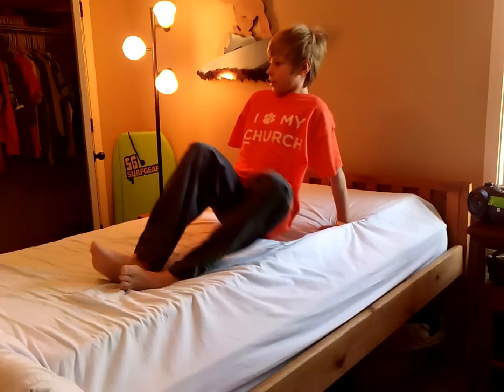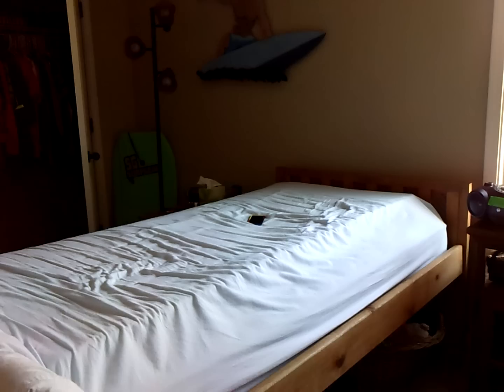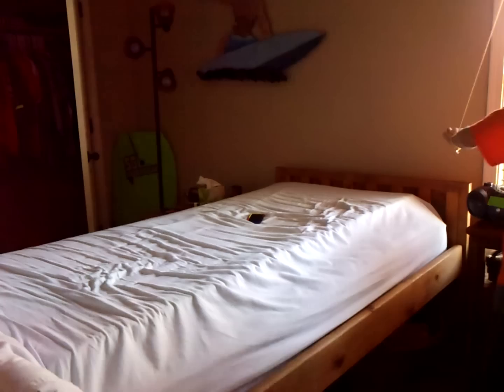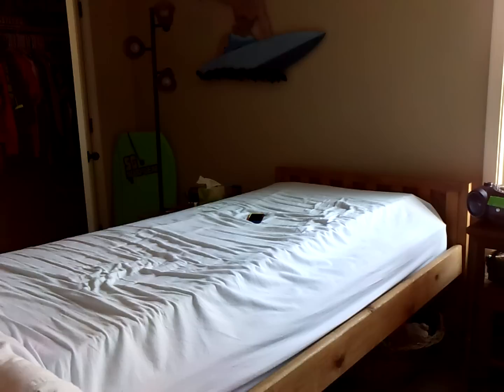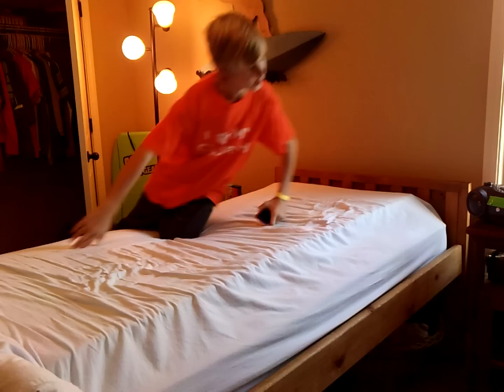HOW TO TAKE AN INSTAGRAM PIC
HOPE U GUYS LERNED SOMETHING
JK LERNING IS FOR NERDS :)

SEE YA THIS WEEKEND